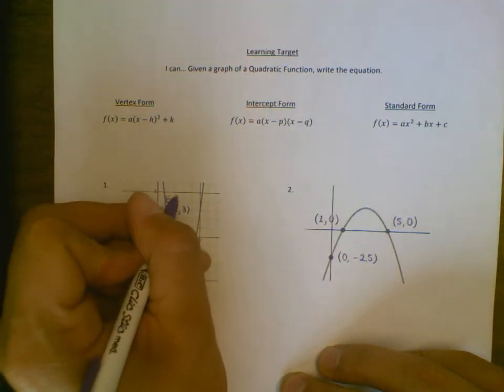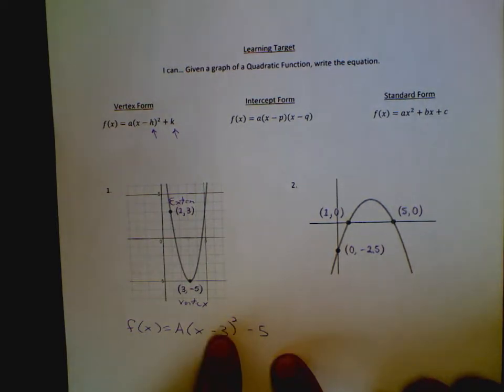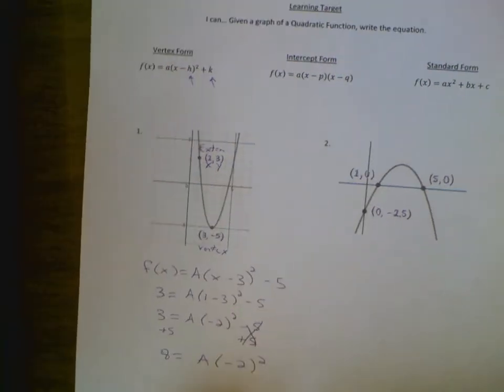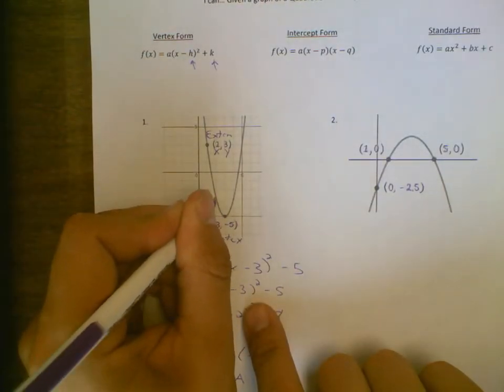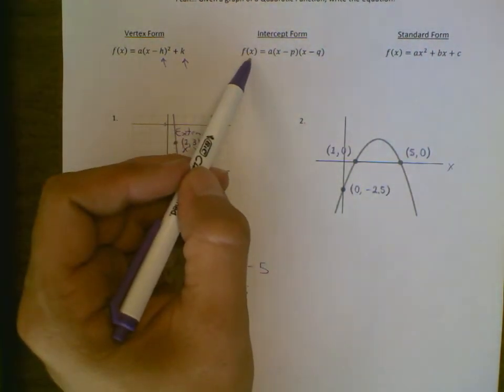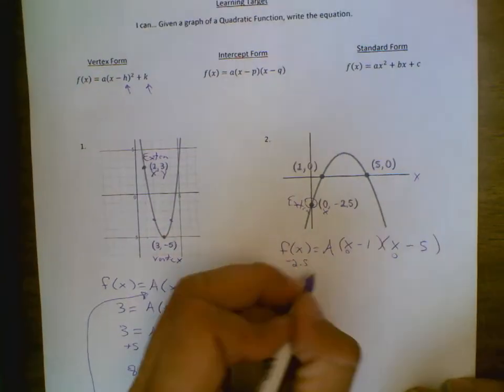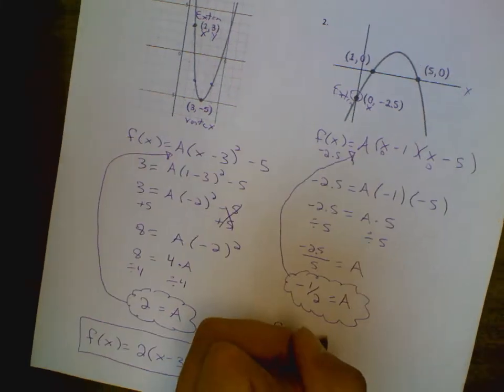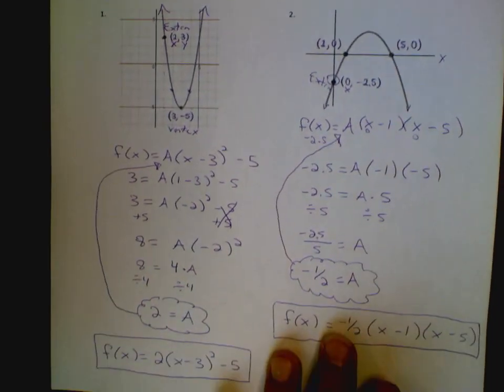Given Graph Write Quadratic Function